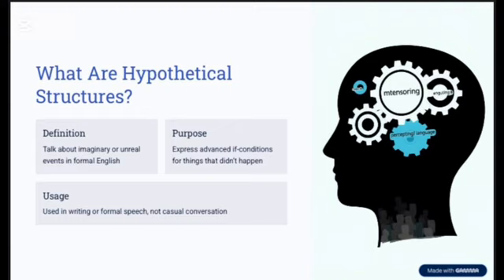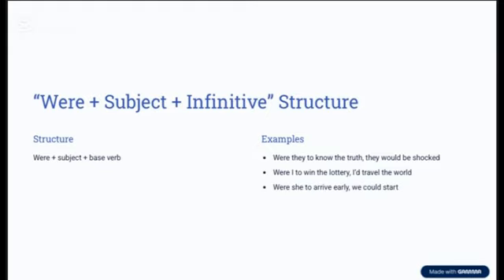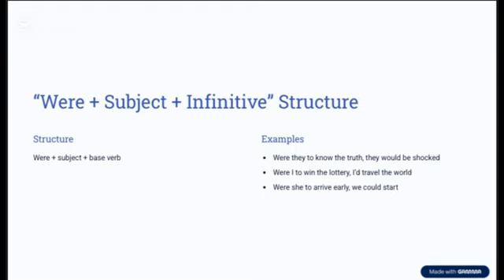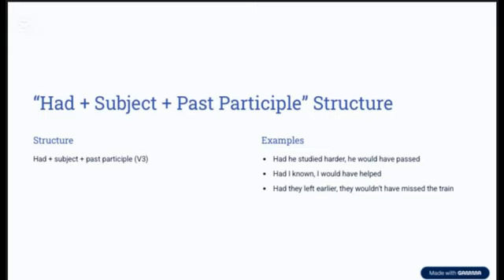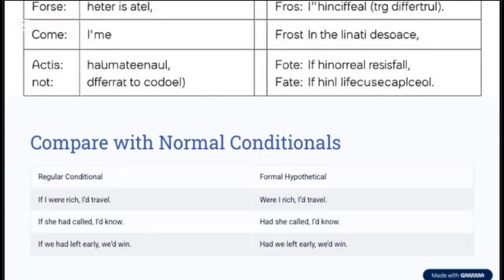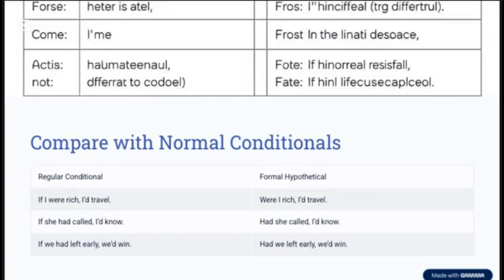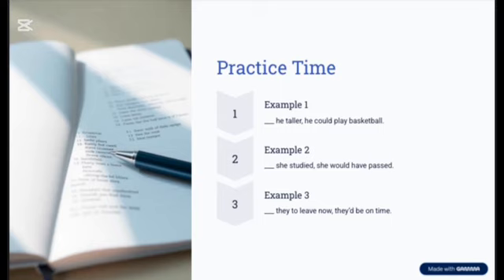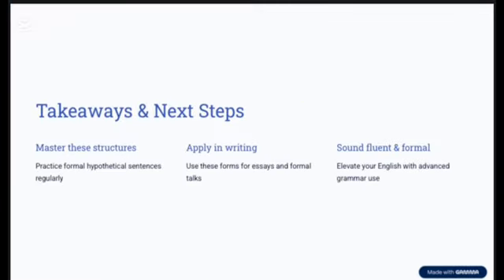Hypothetical structures (Were they to know…, Had he studied harder…)